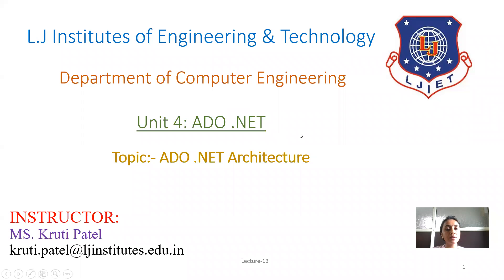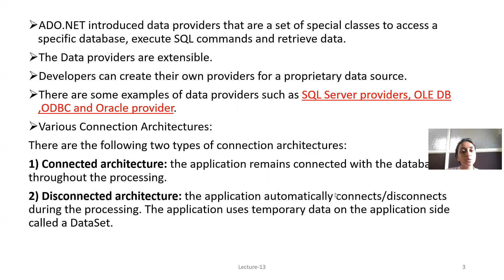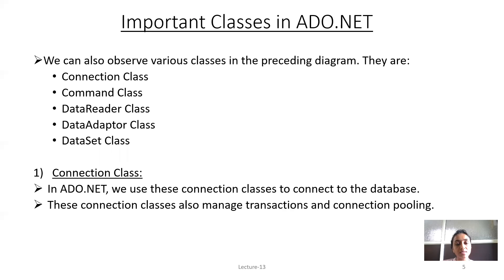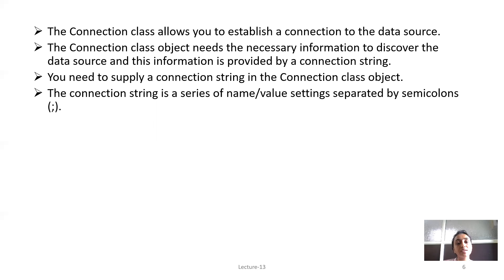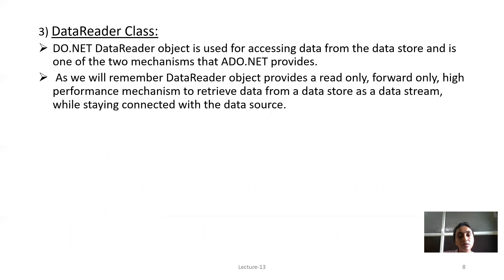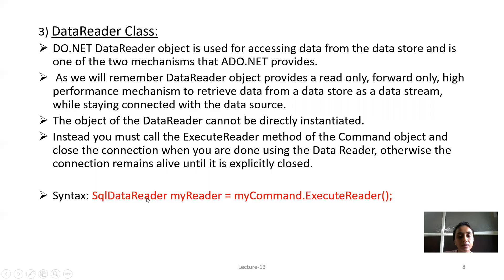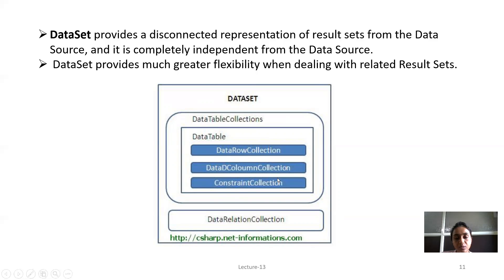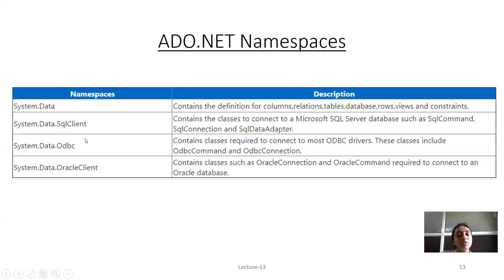Lecture 13 ADO Dot Net Architecture in C sharp